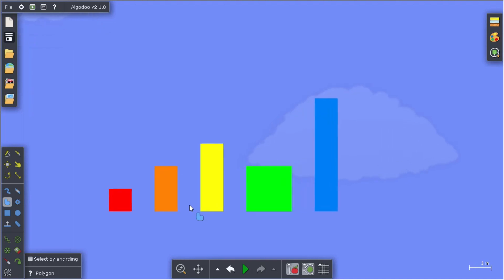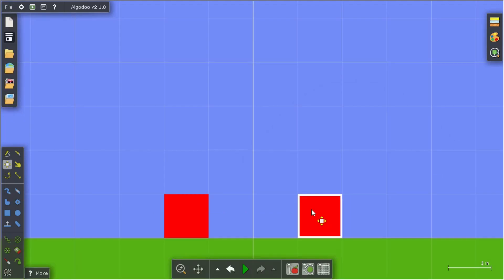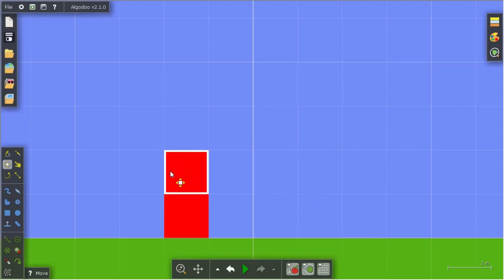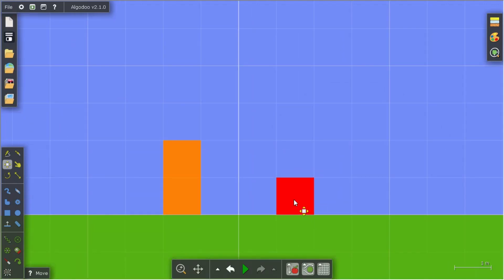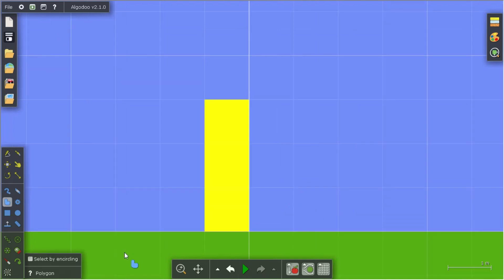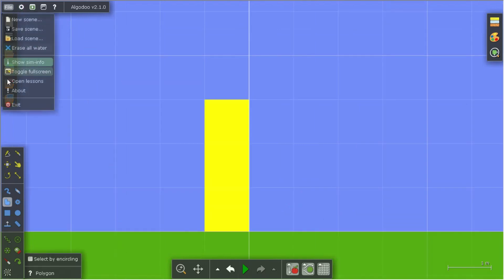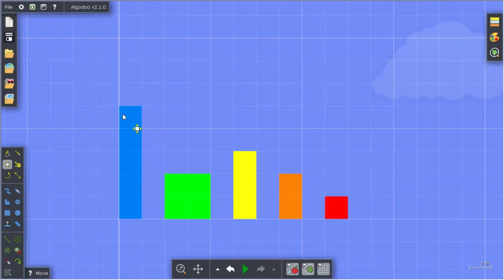Numberblocks : Super Rectangle 12 (shorts)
Latest Videos Down Below!